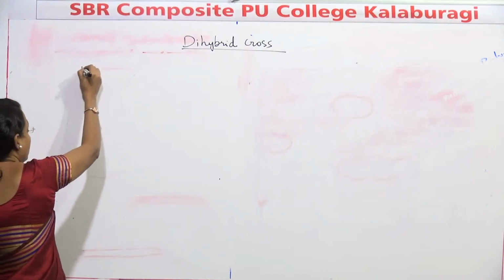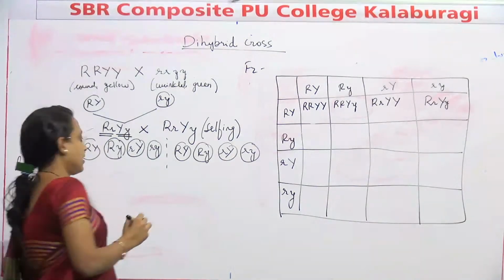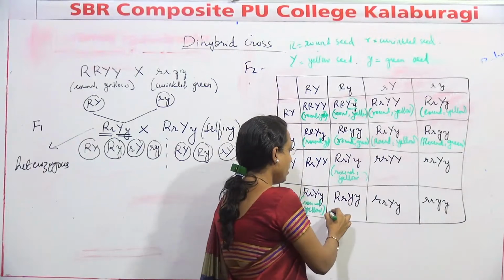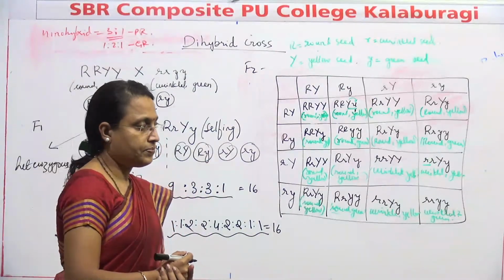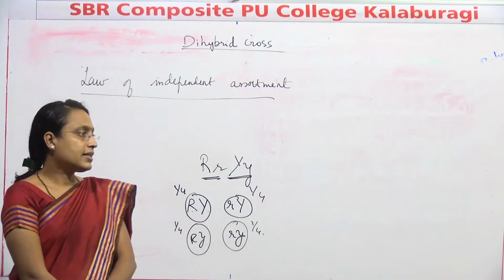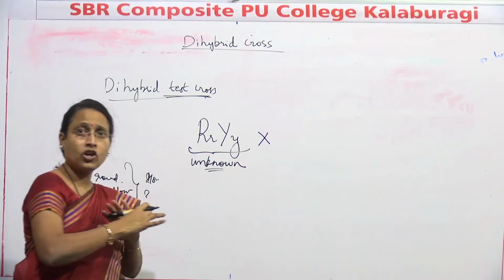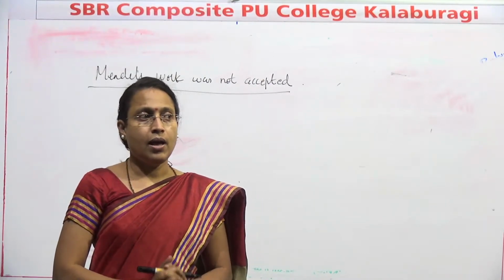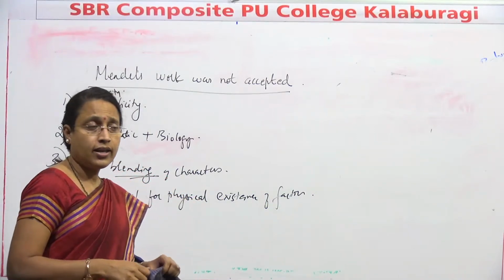ZOOLOGY: DIHYBRID CROSS & TEST CROSS, BY: Dr. VKM, 30/12/2020